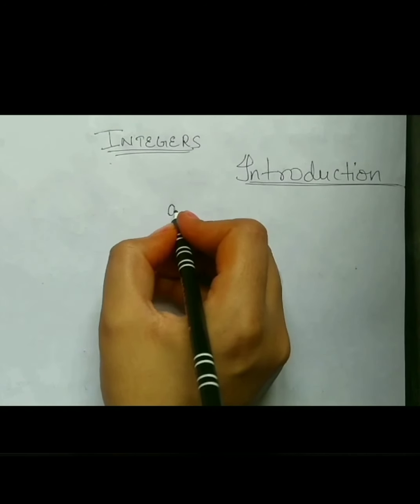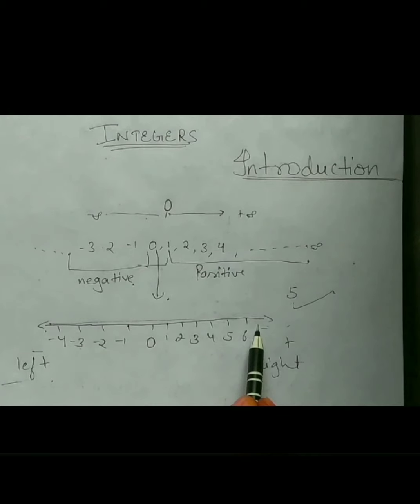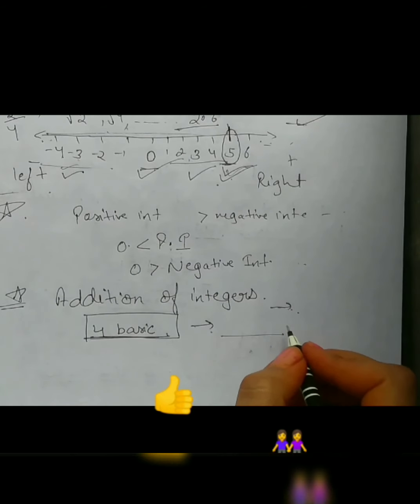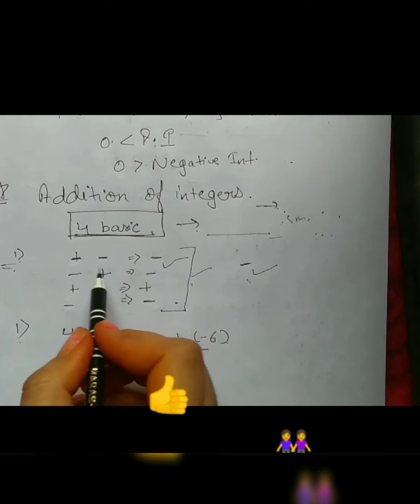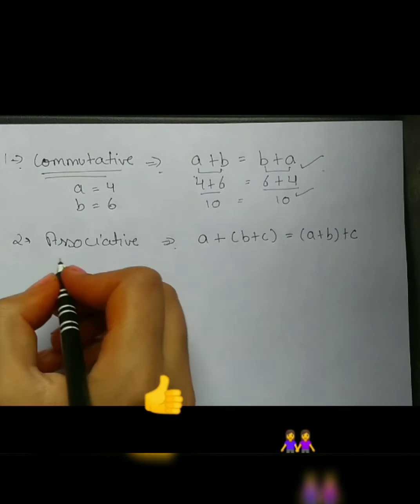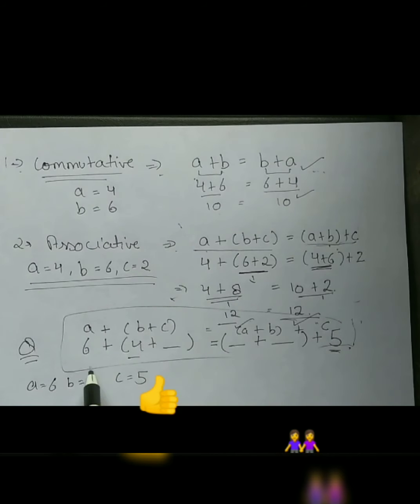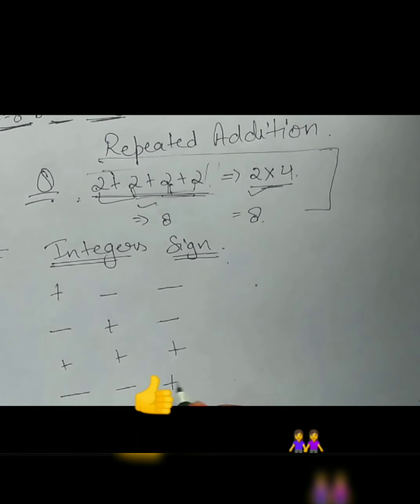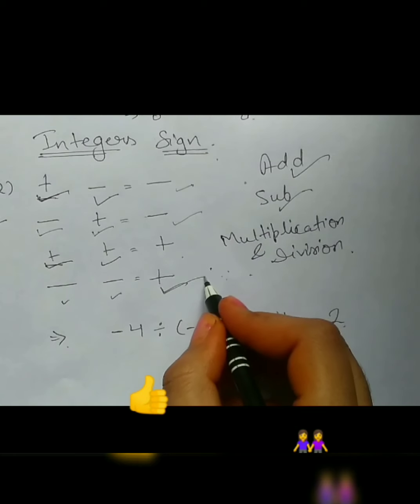Class VII INTEGERS||BY MANPREET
this is introduction video ...
i will cover introduction of this chapter in 2 parts...

Second Part
CLASS VII INTEGERS